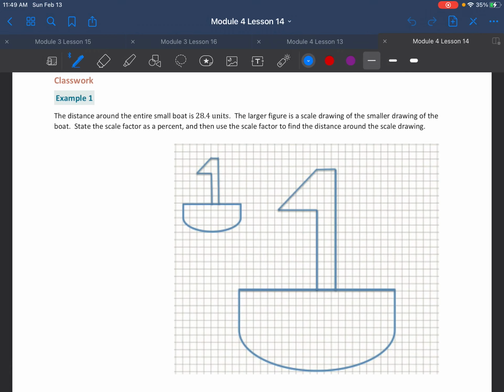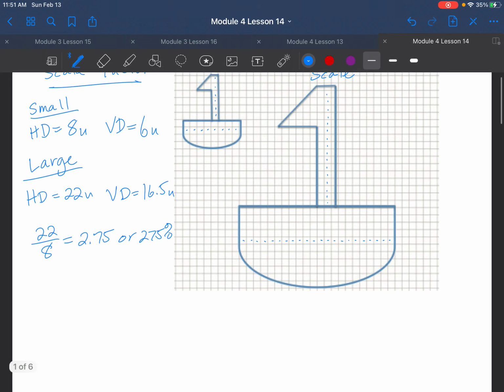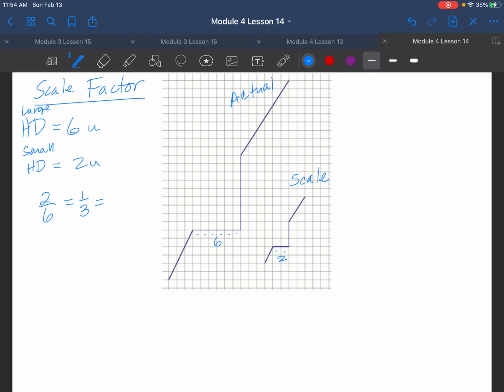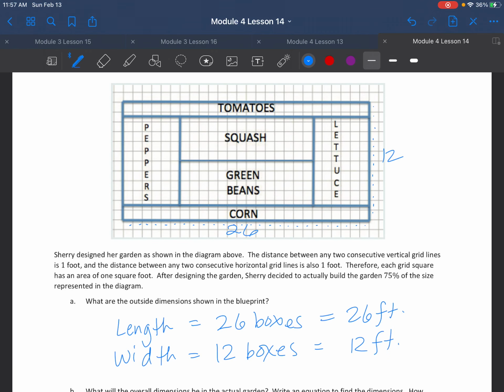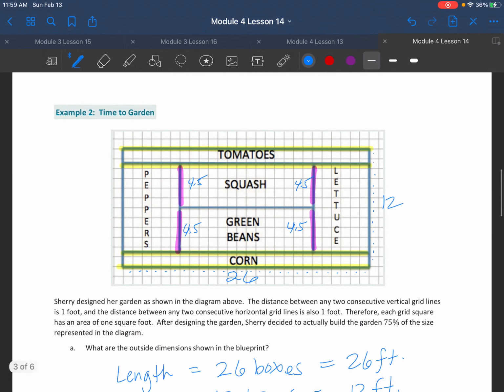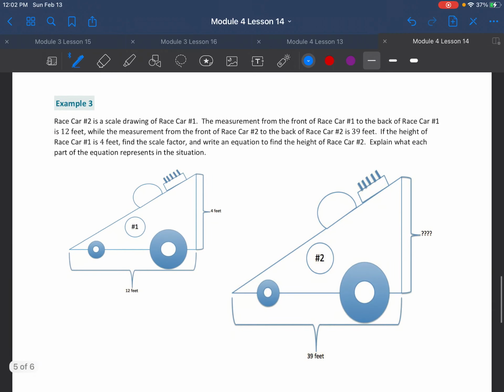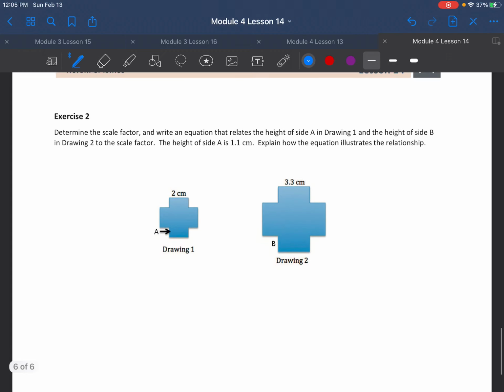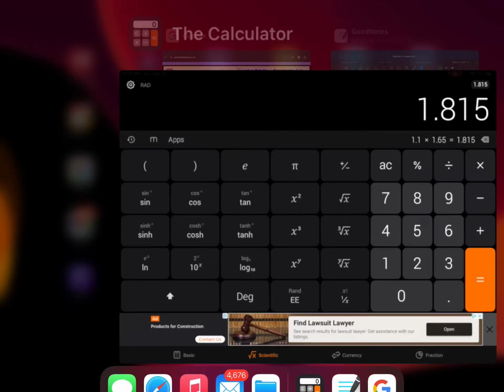Module 4 Lesson 14